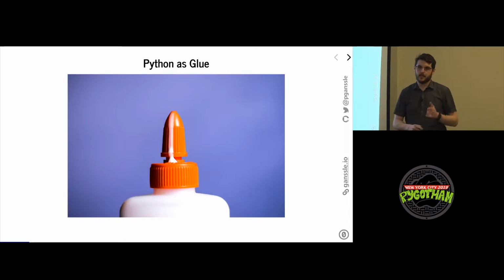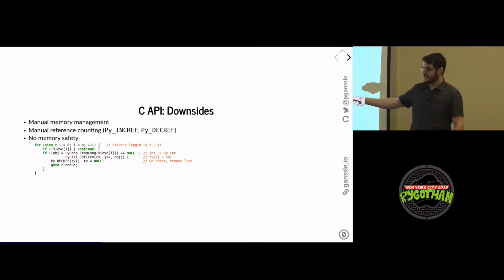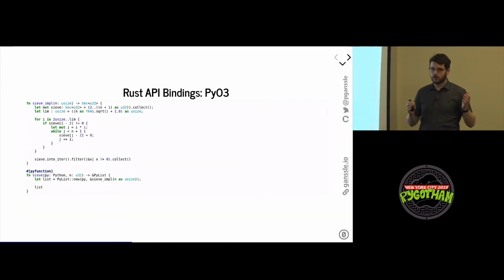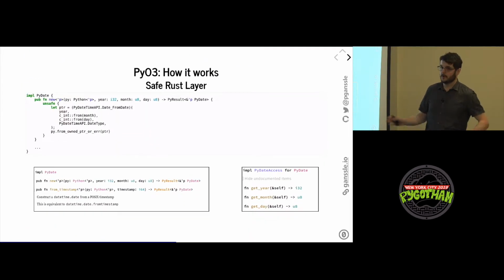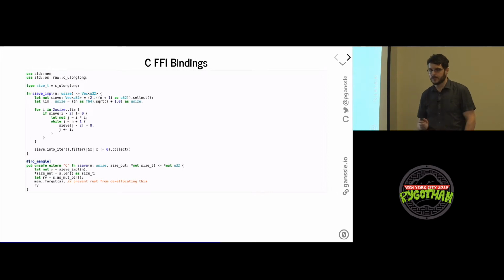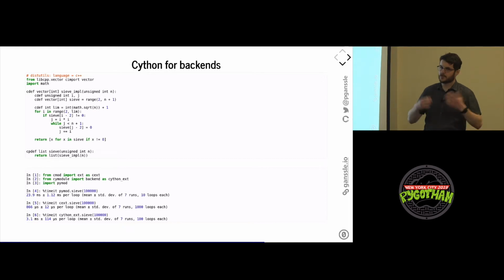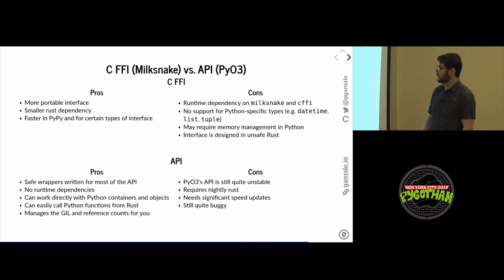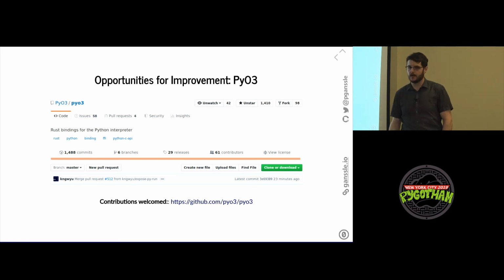Build your Python Extensions with Rust!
Speaker: Paul Ganssle

When your Python needs to be fast, one powerful tool is the ability to write
compiled extension modules. Normally this is done using the C API, but that
requires managing reference counts and memory allocation and is nearly
impossible to do *correctly* for non-trivial programs. In this talk, we'll
look at how you can write extension modules in Rust - a memory-safe systems
programming language that is increasingly popular as a replacement for C and
C++, and the most loved language in the Stack Overflow developer survey 4
most-loved-dreaded-and-wanted-languages).

This talk will focus on `pyo3` and `milksnake`, two popular libraries that
provide very different approaches for writing Rust extensions; it will cover
a basic introduction to the libraries, and compare their relative strengths
and weaknesses. These will also be compared to C and Cython extension
modules from a performance, safety and maintainability perspective.